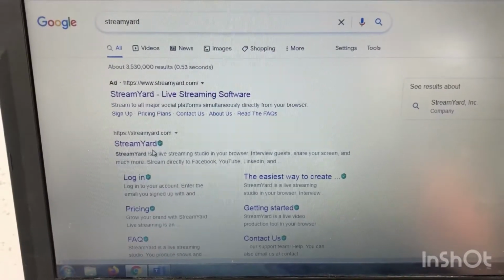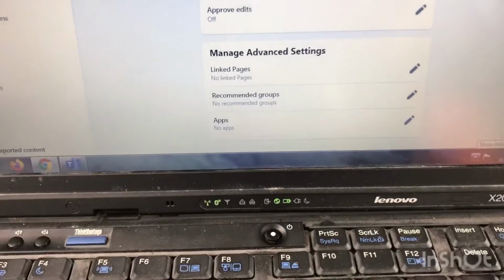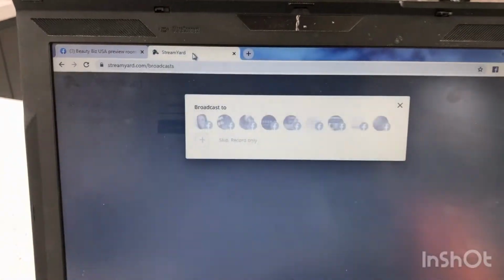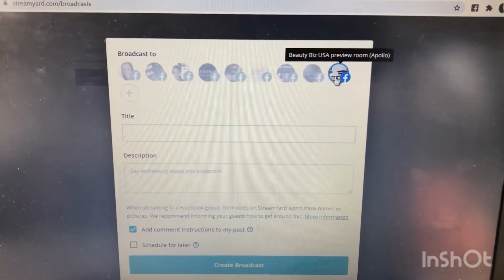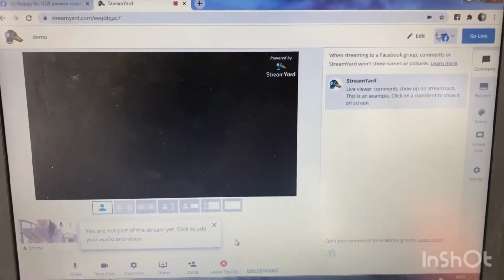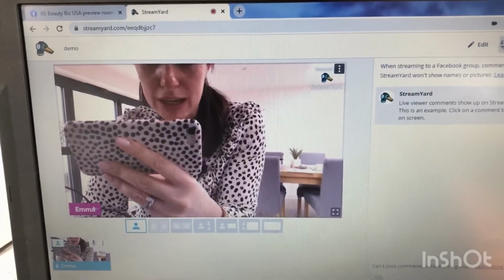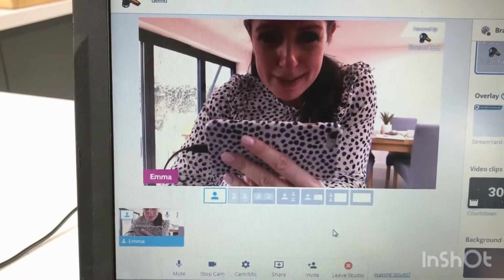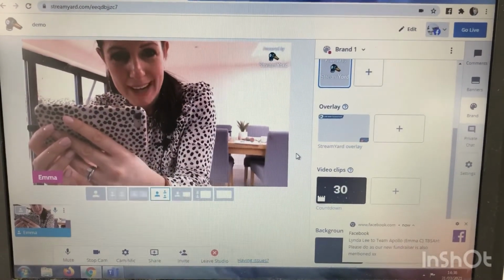How to add StreamYard to a Facebook Group step by step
Watch how I connect StreamYard to a Facebook group, and have a backstage tour of the broadcast screen so you feel confident going live with this professional platform.

Never again will you forget what you have to say, by programming banners to keep you on track!

Make your live interactive by streaming the comments of your viewers and replying in real time.